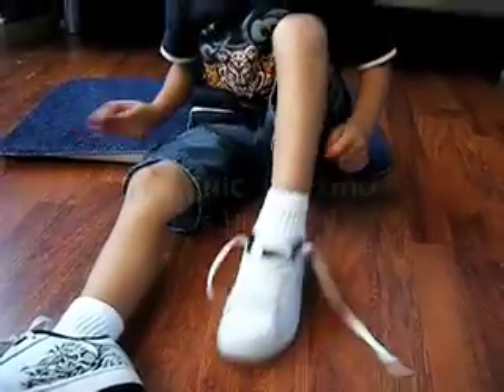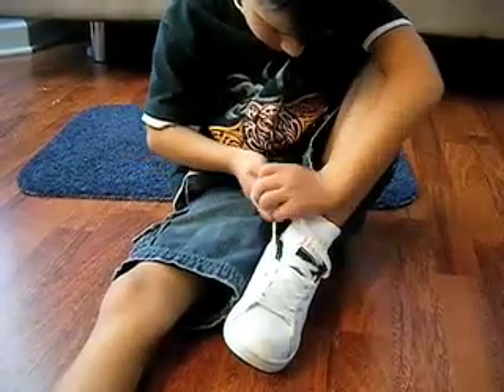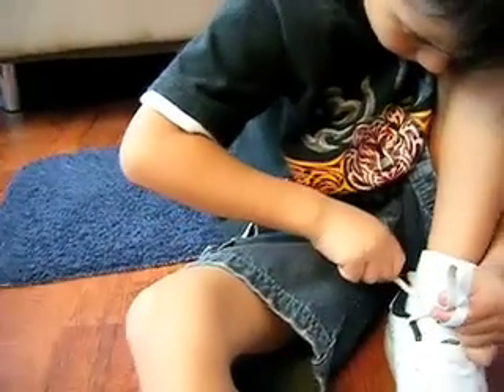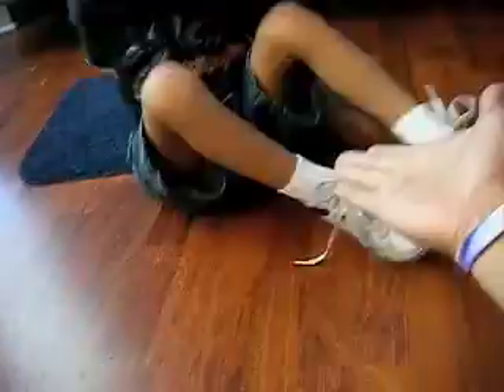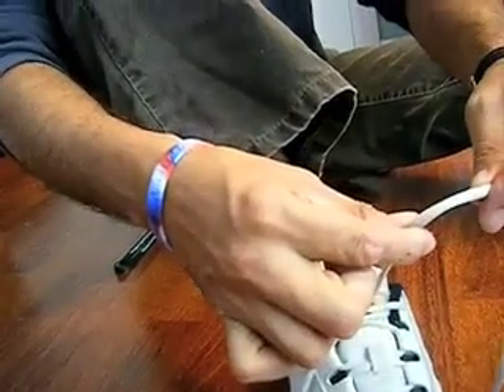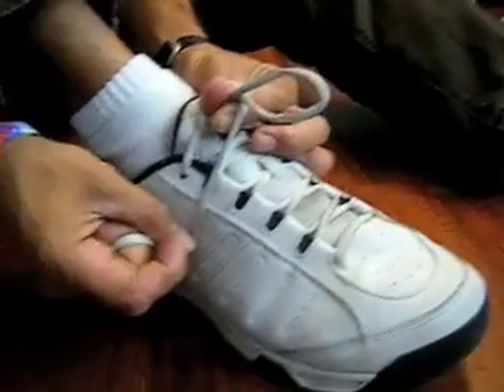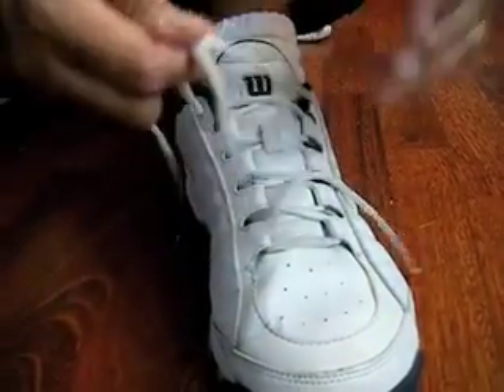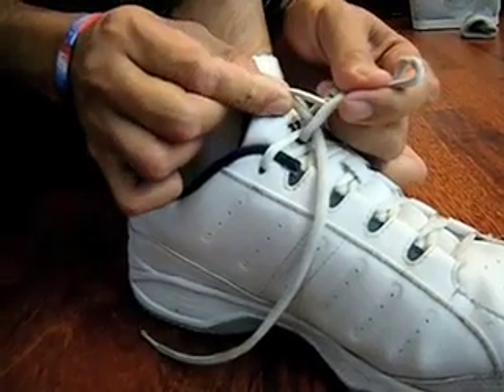DominicTiesShoes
How to tie your shoes!